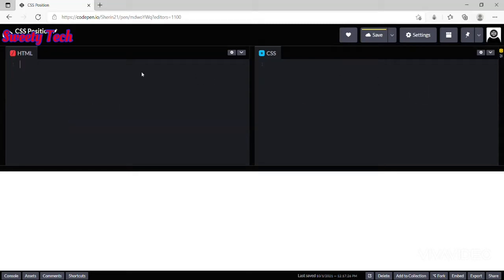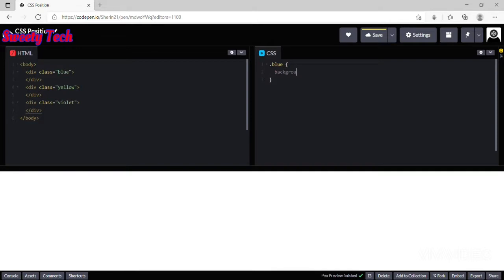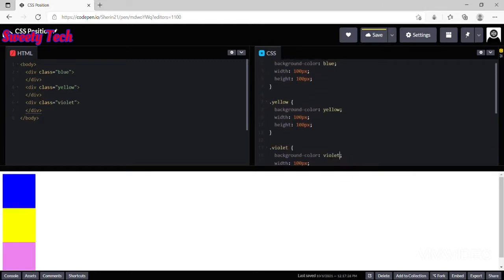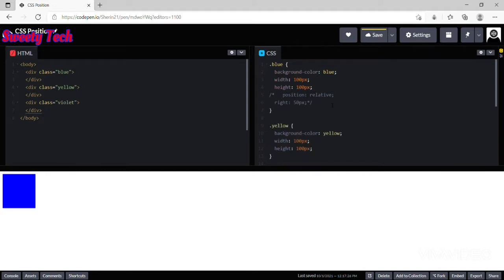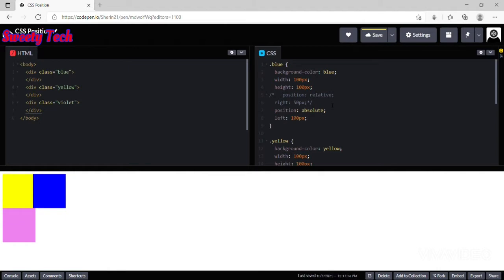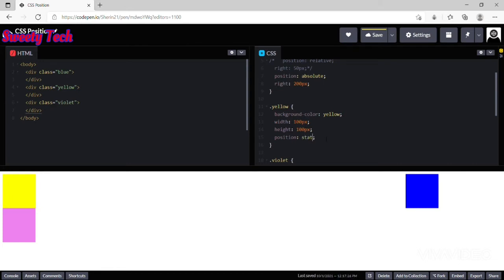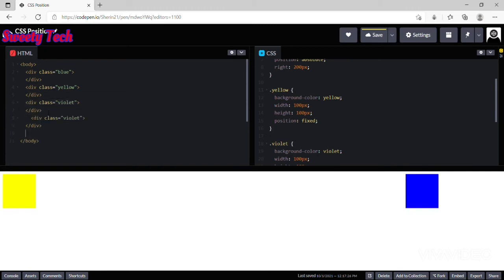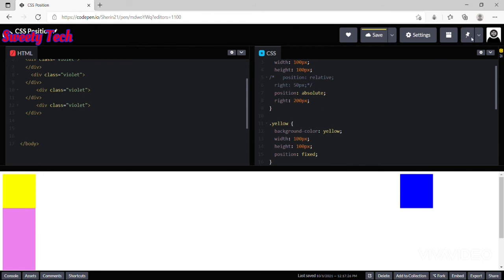CSS Position Property: Static, Fixed, Relative, Absolute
I am going to show you how  CSS Position Property works when we change it into Static, Fixed, Relative and Absolute

Four properties that are used when we change its position property into Relative or Absolute:
♡ top
♡ right
♡ bottom
♡ left